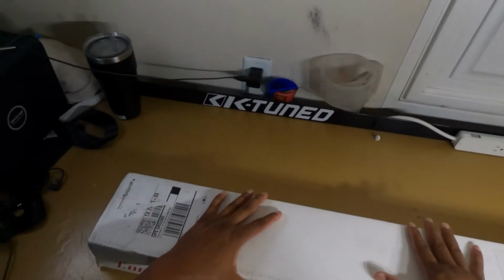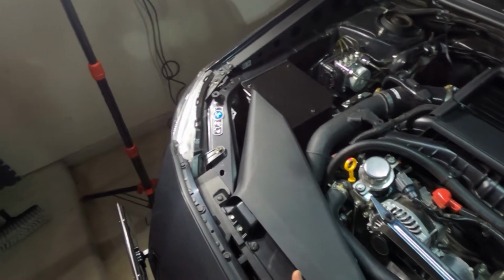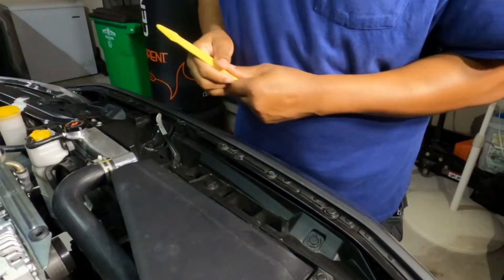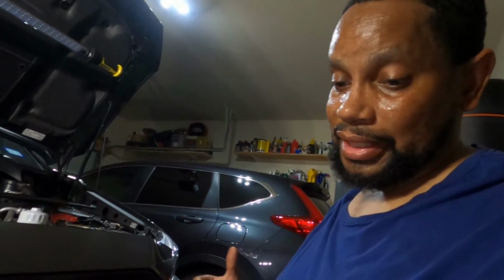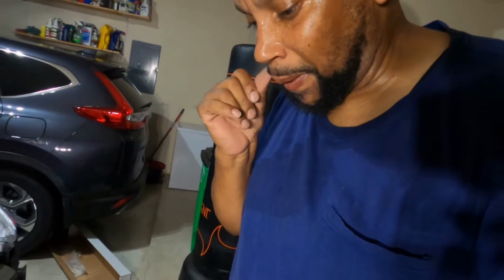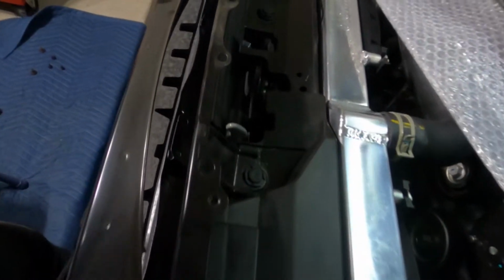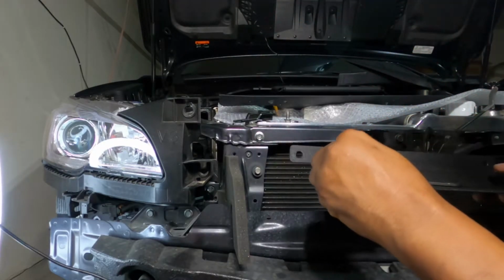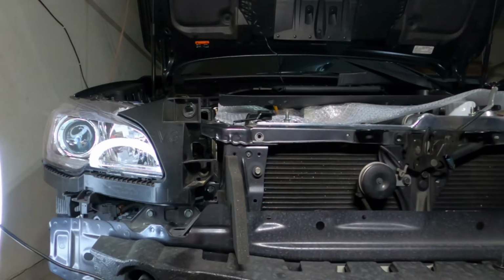How to Install Compressive Tuning Smart Flow Radiator Shroud 2020 WRX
Looks like we have something else to add to the engine bay heat series! Time for more testing, but first let's get it put in!

429102